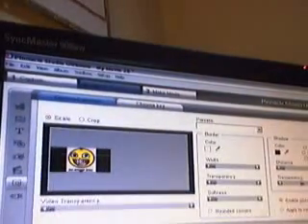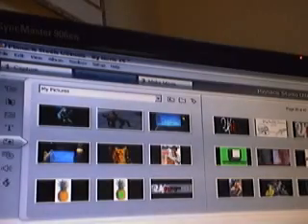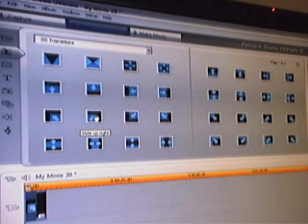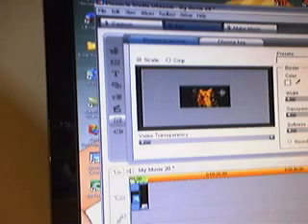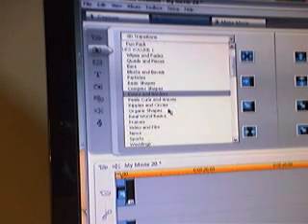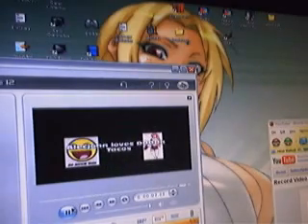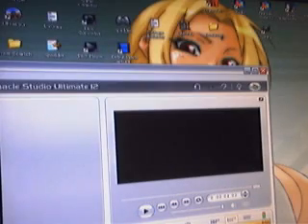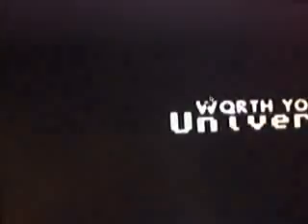How to make Intros Well, with Pinnacle studio 12 ultimate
how to make intros with pinnacle studio 12 ultimate